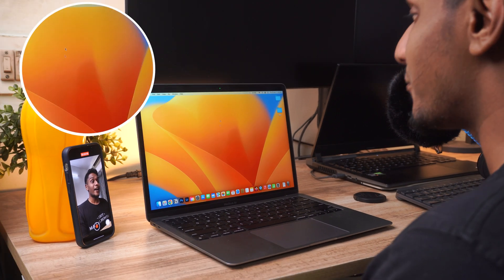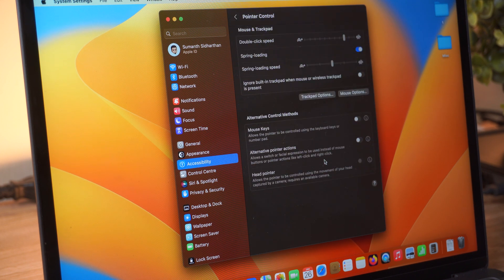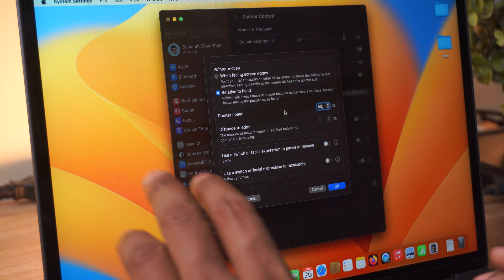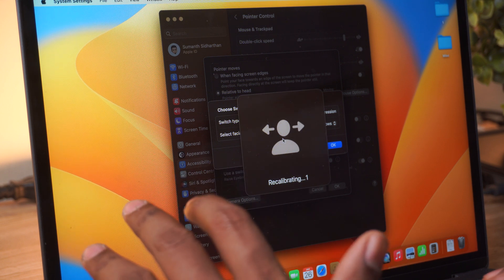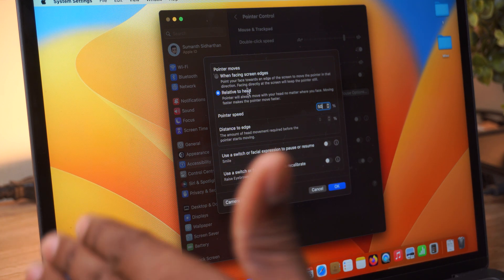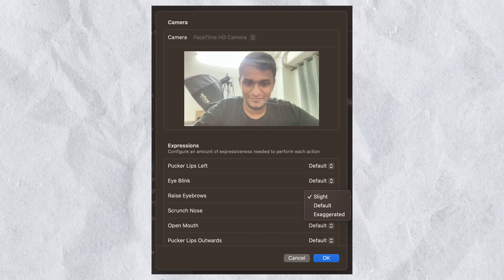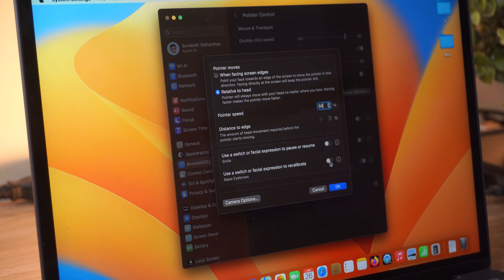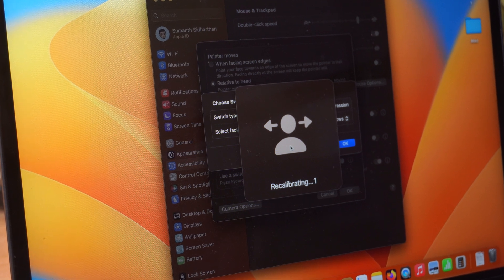Control your Mac with just your HEAD 🤯 - HIDDEN FEATURE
Did you know you can control your mac with just your head 🤯 . Here's how!